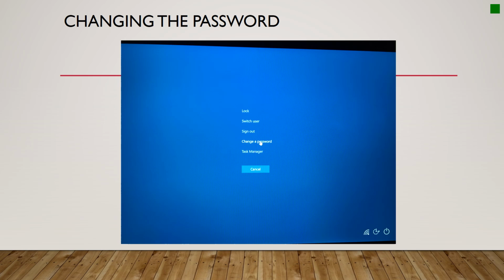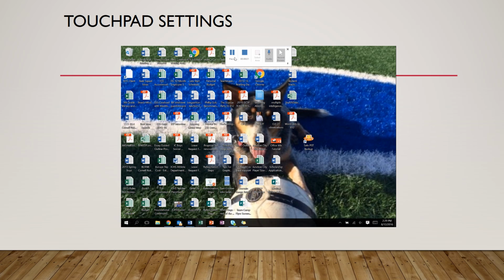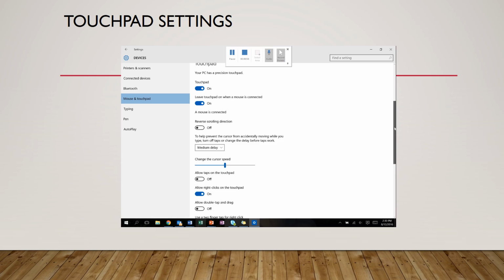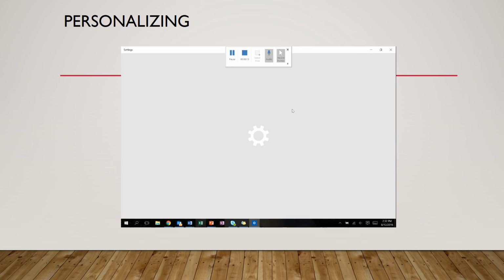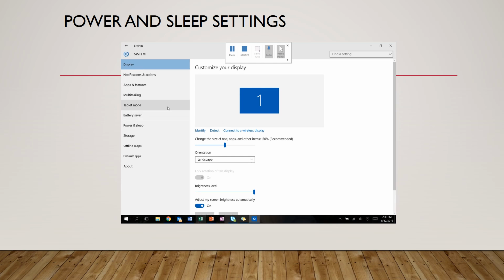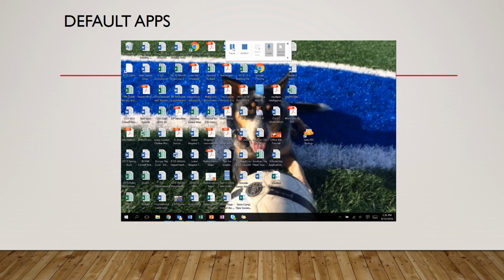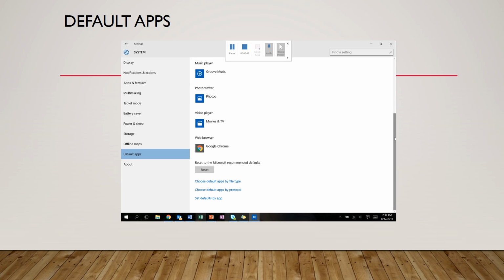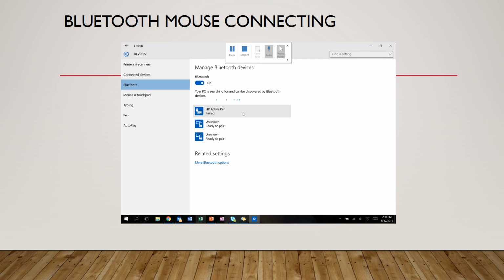Video 2B Accessing Settings in Windows 10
Video 2B for JCHS Back to School tech orientation. This covers Changing your password and Accessing Settings in Windows 10.